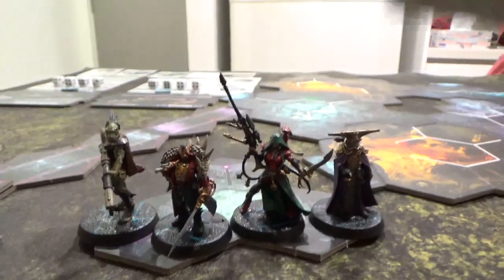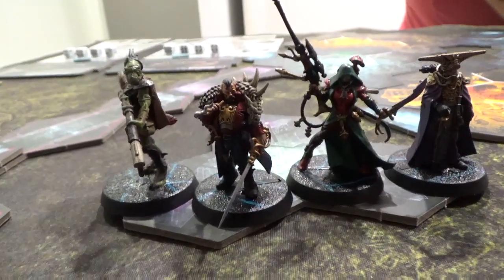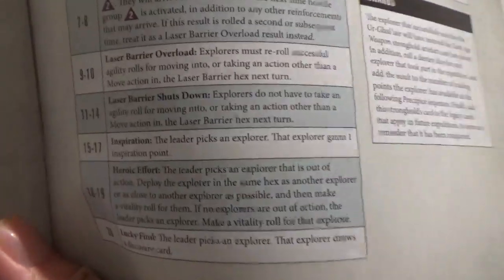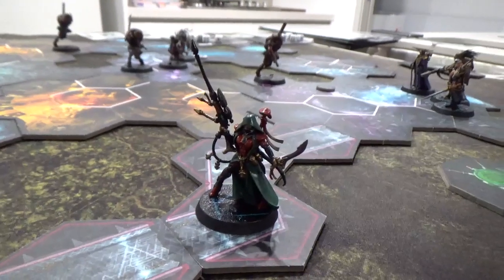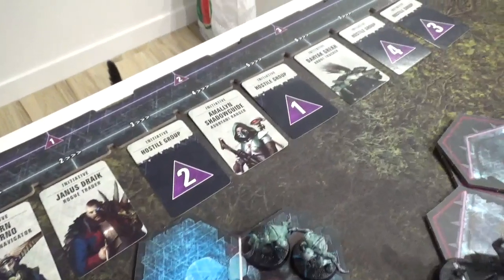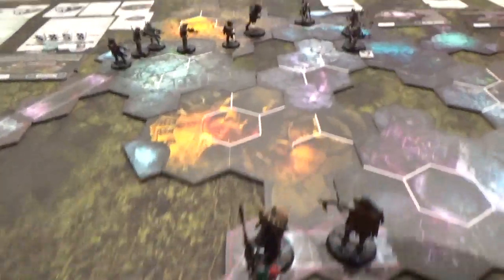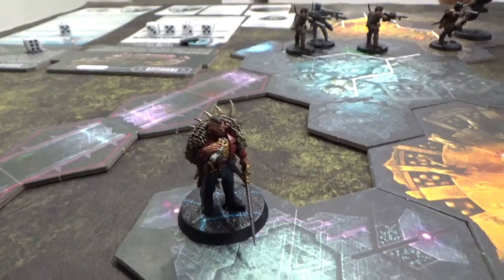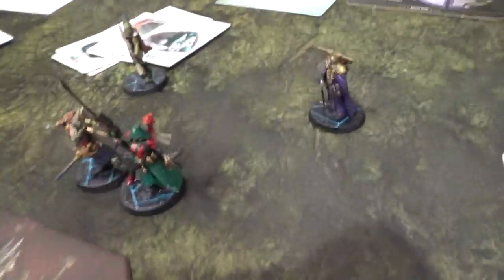Warhammer Quest: Blackstone Fortress - Stronghold Assault: Corridor of Death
Join me, the maoriwargamer, for another playthrough of Warhammer Quest: Blackstone Fortress as our heroic adventurers tackle their first Stronghold, The Corridor of Death!

Gathering enough clues through previous expeditions in the mysterious Blackstone Fortress, our adventurers have gleaned the location of one of the Strongholds within.

Four Strongholds hold the clues to the Hidden Vault our heroes desperately seek.

A bumper 50min episode, champion effort if you're gonna watch the whole thing, I salute you!

Chur for watching.